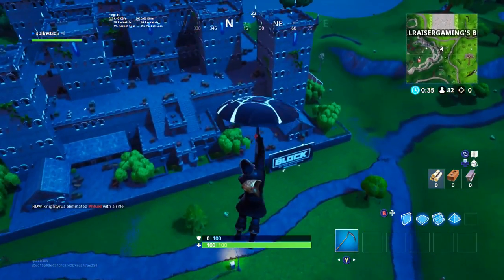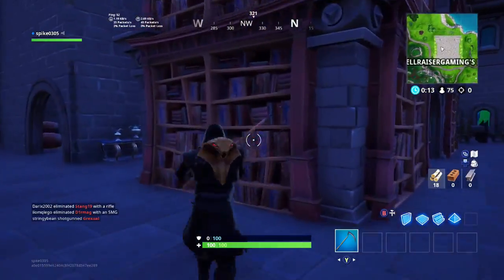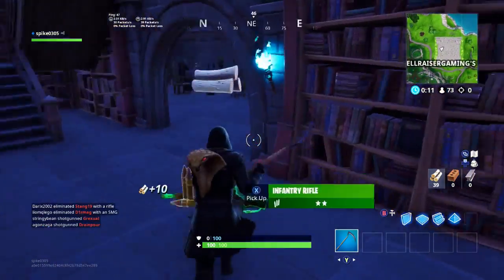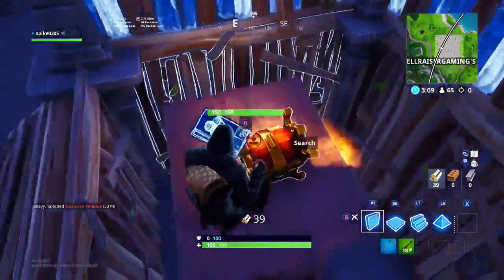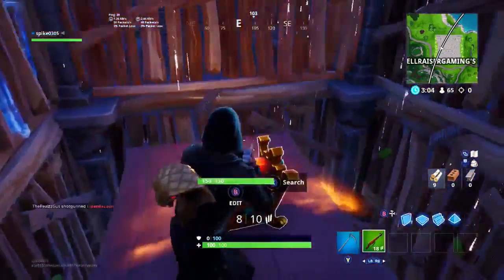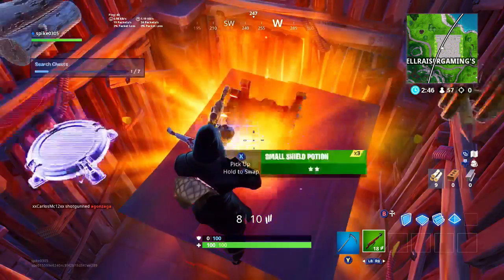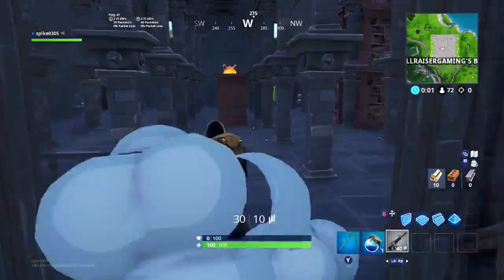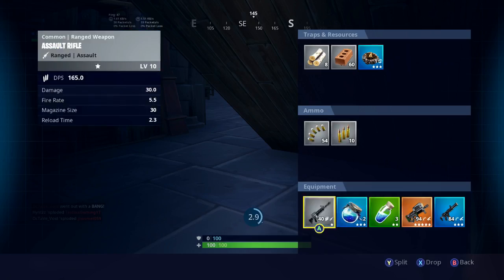I FOUND THE RAREST CHEST IN FORTNITE *NOT CLICKBAIT* ( SEASON 8)!!!!!!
NEW LEGENDARY CHEST in Fortnite MAP LOCATION. Season 8 has introduced a brand new legendary chest! Here is the location and what you get from this new chest! Legendary chest guarantess you a legendary weapon!